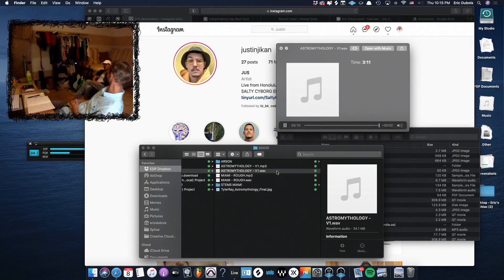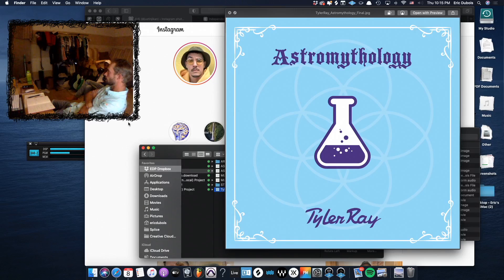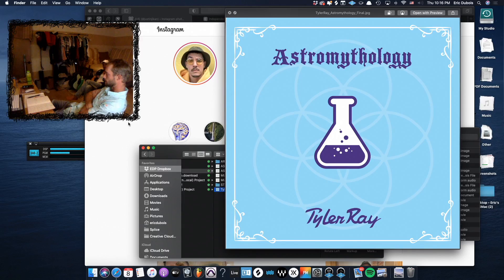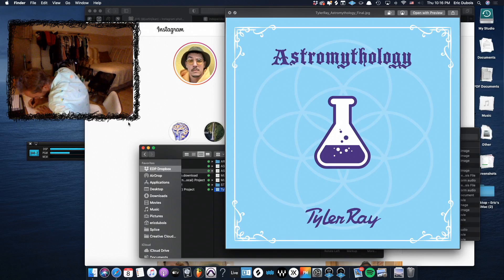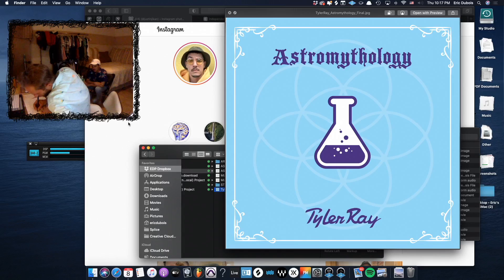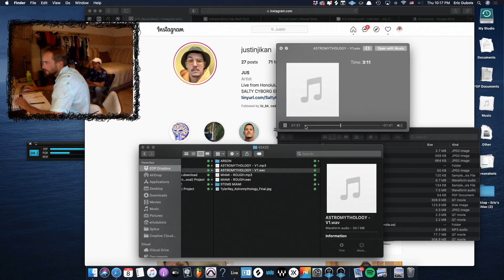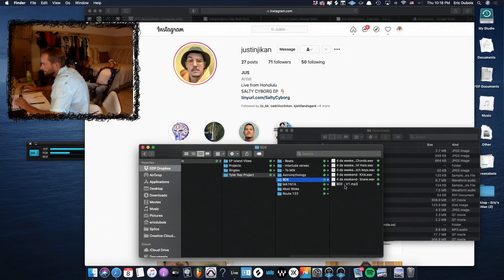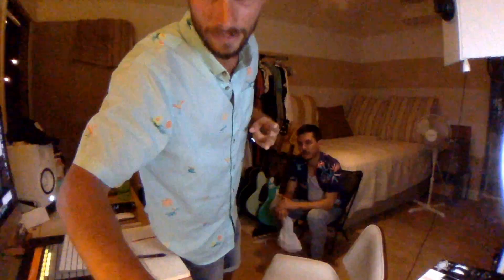Live Studio Session: Justin Jikan (part2)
We were live on Twitch with Justin Jikan! This is how we work and make music! We just have fun!